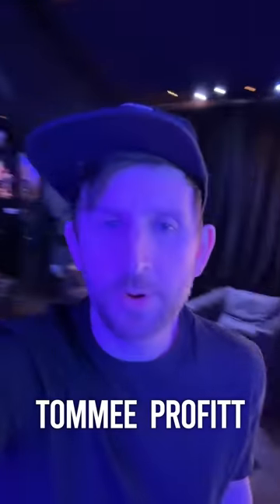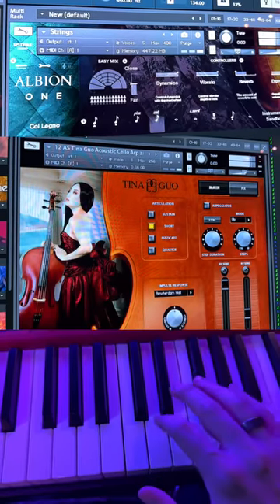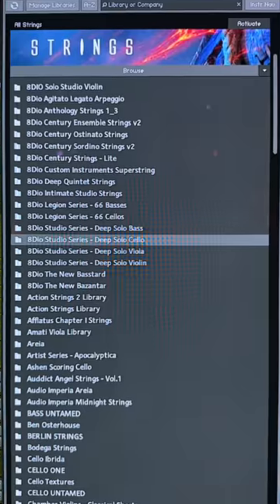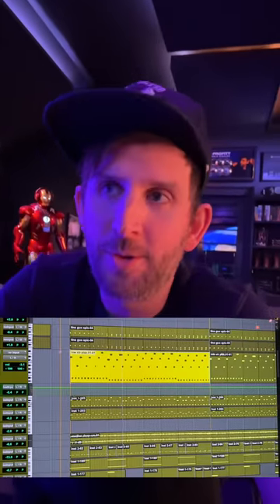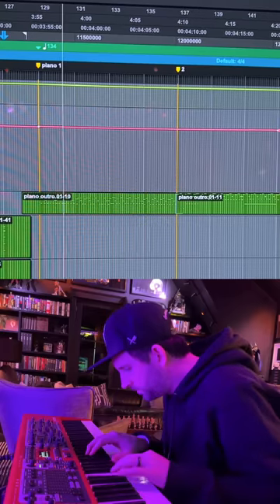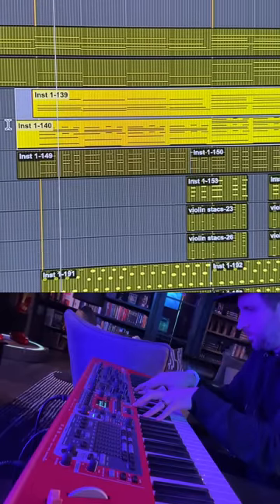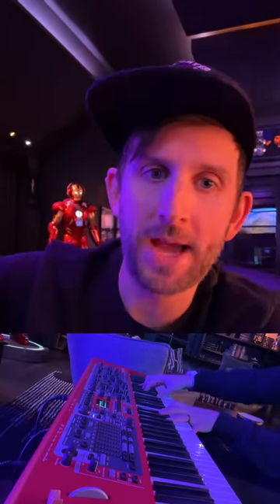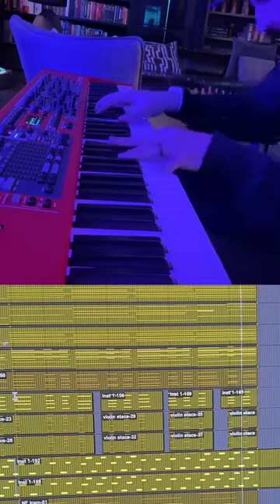NF'S PRODUCER REVEALS HOW HE MADE "HOPE"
Here's an in-depth look at how I made "Hope" by NF... perhaps the most cinematic of all of his songs yet! "HOPE" OUT NOW!

Over the last few years alone, Profitt has achieved tremendous success as a producer, songwriter, and award-winning composer for TV & FILM. A lifelong musician who taught himself to play piano as a child and started producing his own music at age 12, Profitt has earned accolades and acclaim for his genre-warping production work with platinum-selling ARTISTS like Migos, Hunter Hayes, Avril Lavigne, and NF - the rapper/singer/songwriter whose Profitt-produced 2017 single “Let You Down” went six-times platinum, hit #1 on Billboard’s US Mainstream Top 40 chart, and surpassed a billion streams worldwide.

In addition, his cover of Linkin Park’s “In The End” (featuring Fleurie) has accumulated over 60 Billion worldwide views/streams across all platforms. Profitt's other productions include 9 RIAA certified Platinum singles, as well as 20 Gold singles, 2 Platinum Albums, and 1 Gold album.

Profitt’s unique cinematic releases have not only clocked over 65 billion global lifetime streams, 1M followers across all platforms (including 850k YouTube subscribers), and over 3.6 million monthly listeners on Spotify alone - they have also garnered widespread success in the sync world.